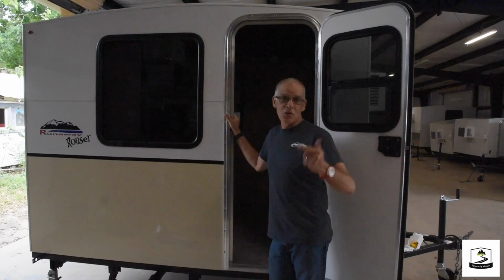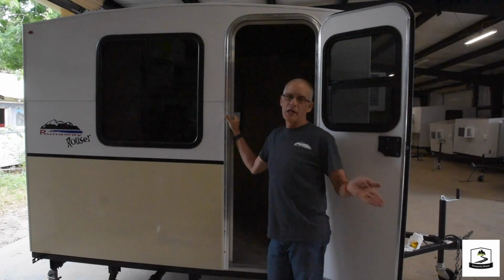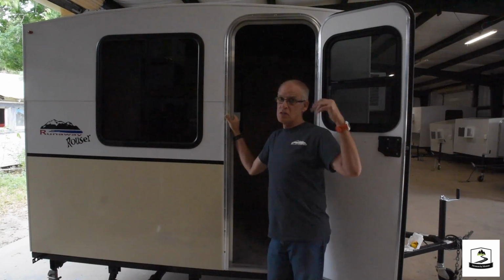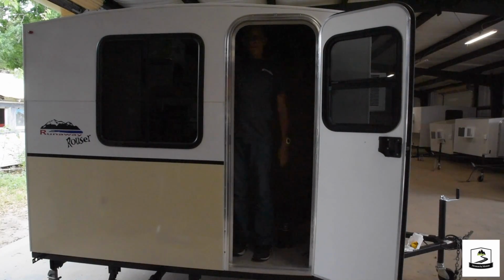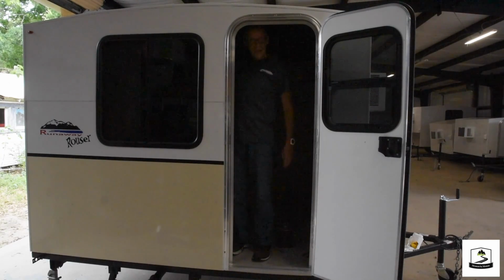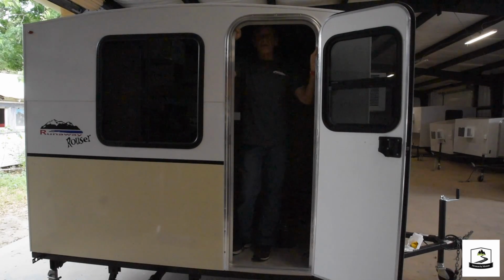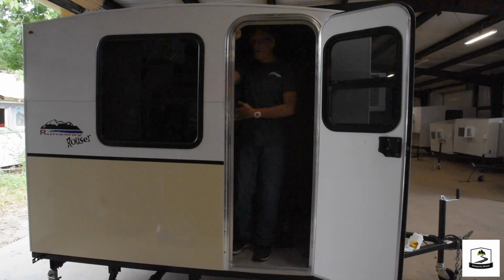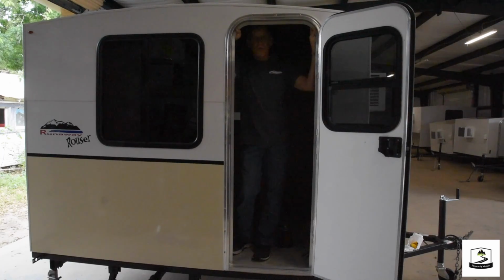Meet the stand-up Runaway Camper - the “Rouser”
PLEASE NOTE: Runaway Campers now have brand new FIBERGLASS Composite 2020 campers - no wood from now on in Runaway Campers!
We now own the 2020 Runaway RangeRunner fiberglass composite model!

Charles Moman introduces you to the 6x8x6 stand-up Rouser Camper made by Runaway Campers of Summerfield, Florida. I am not an employee of Runaway Campers and  I am not paid to make these videos.